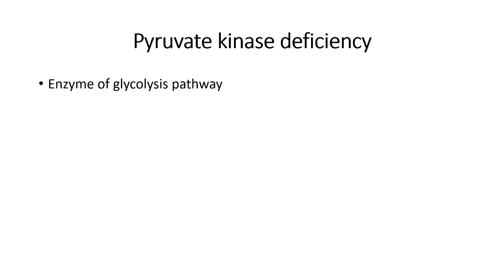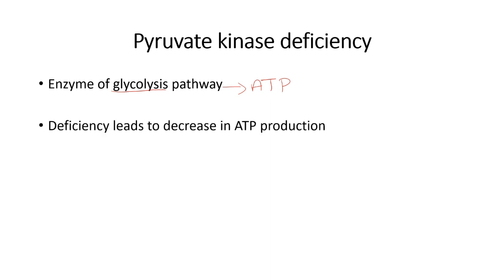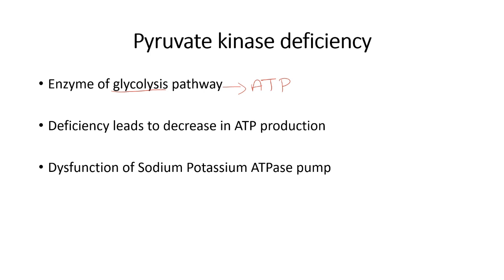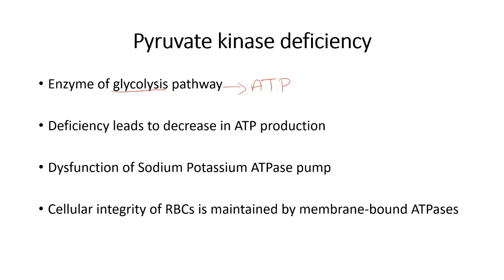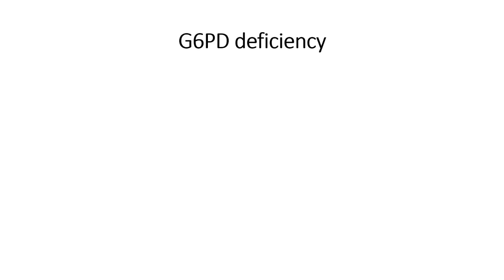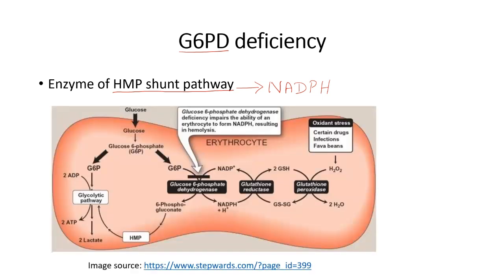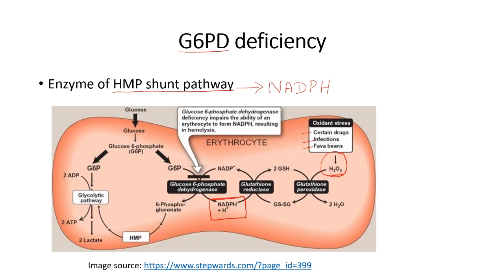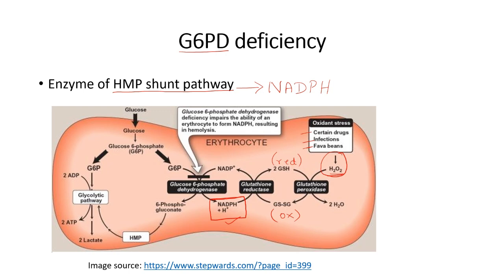"Understanding Hemolysis in Pyruvate Kinase & G6PD Deficiency in 2 Minutes!"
In this video, we'll break down the mechanisms behind hemolysis in Pyruvate Kinase (PK) deficiency and G6PD deficiency. Learn how the glycolysis and HMP shunt pathways contribute to red blood cell survival and what happens when these enzymes are deficient. Perfect for medical and paramedical students preparing for exams. Watch, learn, and master the basics in minutes!